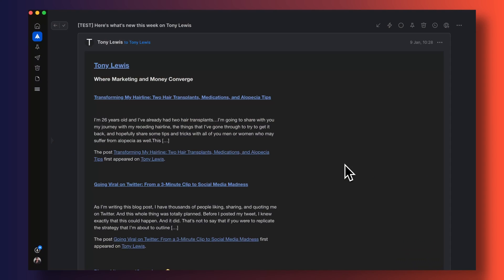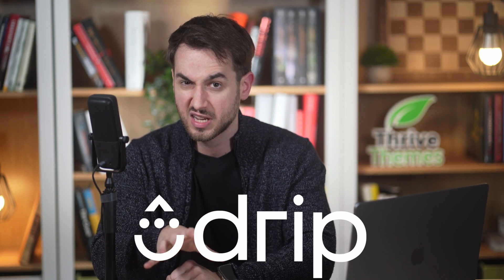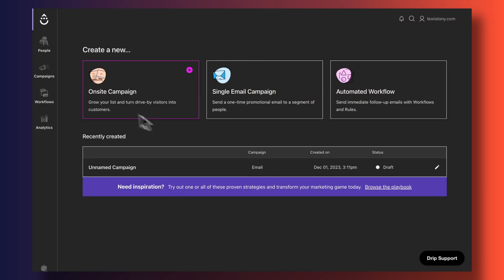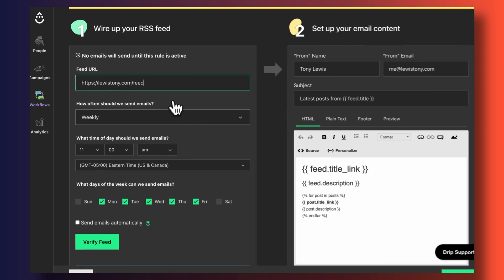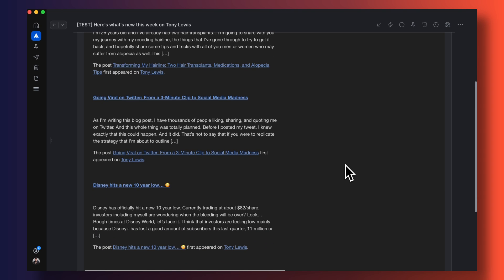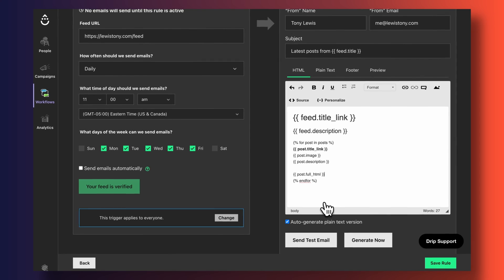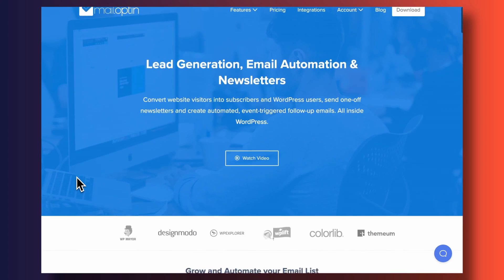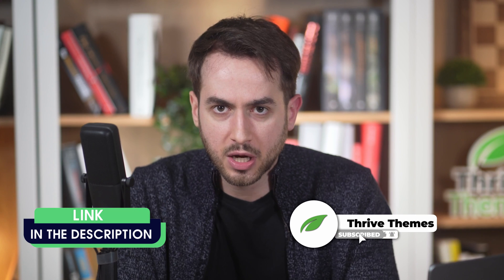Automatically Send Blog Posts via Email with RSS FEEDS!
Learn how to automate sending your WordPress blog posts via email using RSS with your preferred email marketing service. In this tutorial, I showcase the process using Drip, but the method applies to most platforms. No need for third-party plugins or Zapier! We'll explore the power of RSS feeds, setting up automated workflows, and personalizing email content. Want even more control? Discover the MailOptin plugin for enhanced customization. Plus, an unconventional yet effective approach using push notifications with Push Engage.